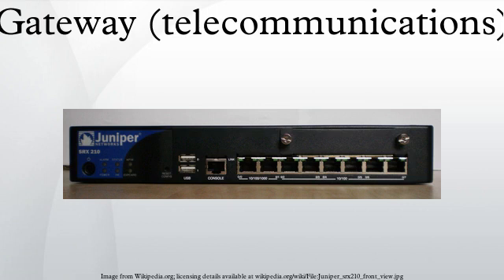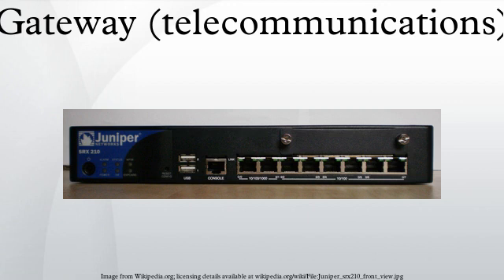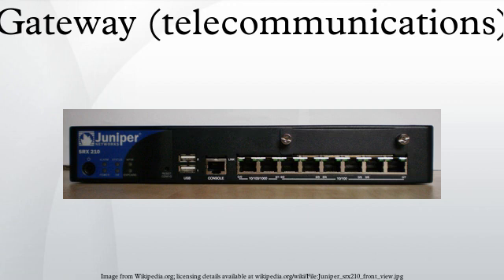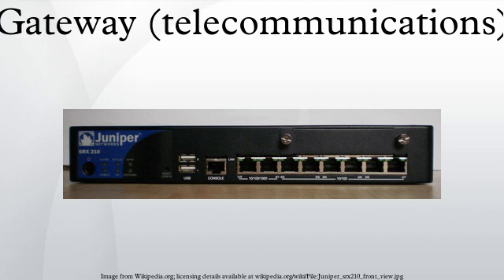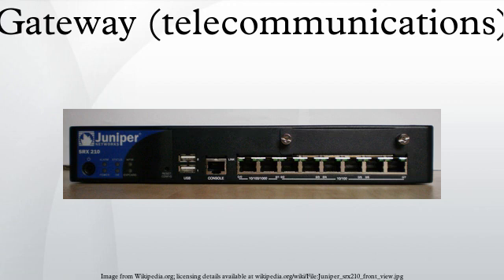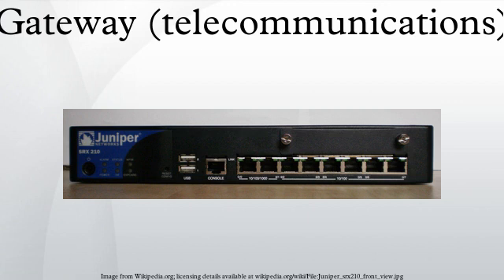Gateway (telecommunications)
In telecommunications, the term gateway has the following meaning:
Gateway is a router or a proxy server that routes between networks